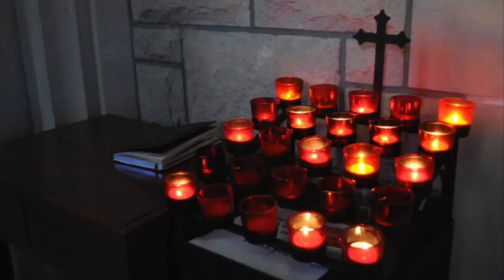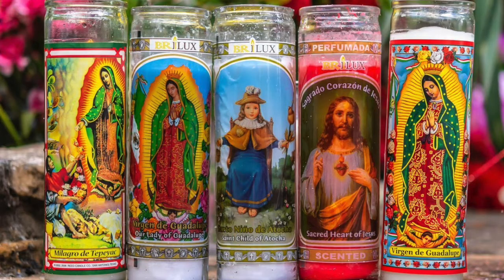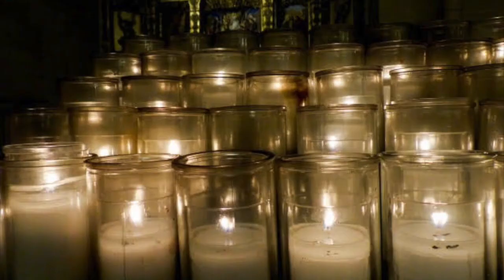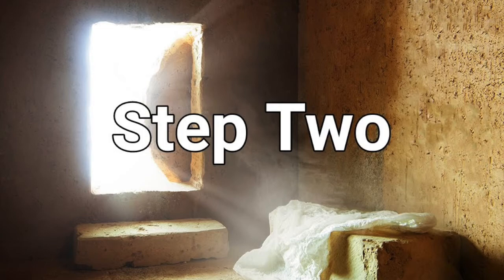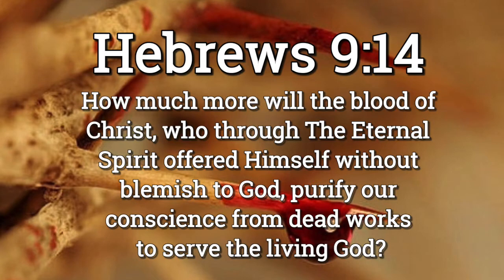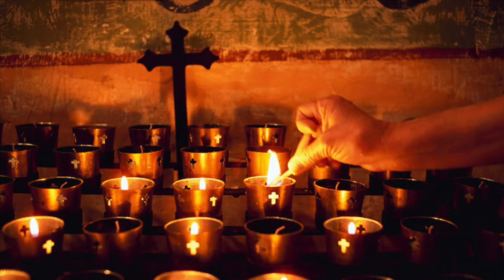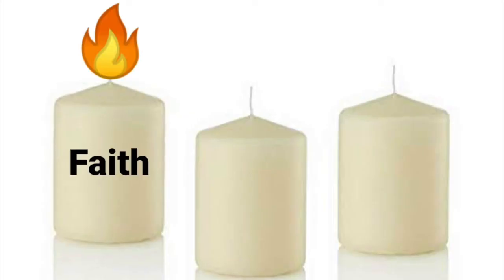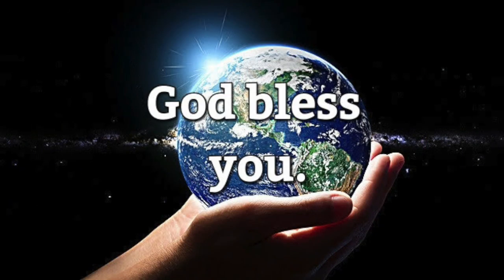How To Use Prayer Candles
How to use a Catholic prayer candle in only 3 steps! Simple, fast, and to the point. Matthew 4:16 - ''The people who live in darkness have seen a great light, and for those living in the land of the shadow of death, a light has dawned.''

Please note that this video had to be reuploaded due to a mistake I made at 2:06 where I said "faith, hope, & charity" (based on 1 Corinthians 13:13) when the term from the verse was actually "faith, hope, & love'', so I fixed that right away. My apologies.